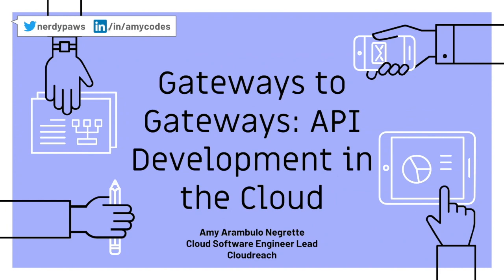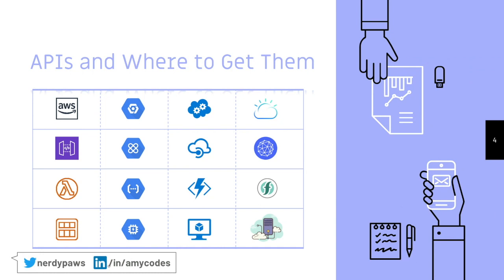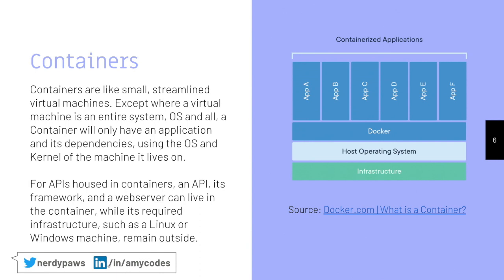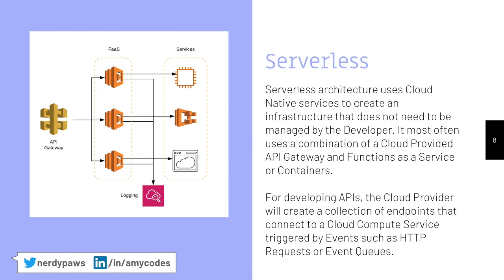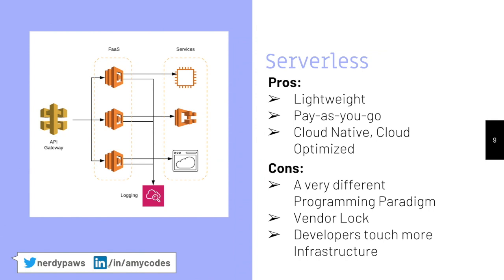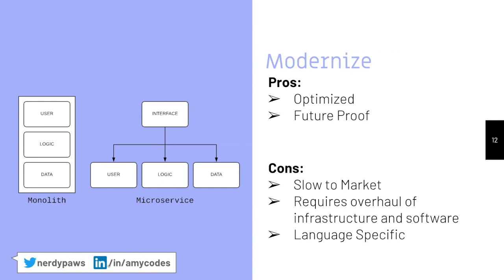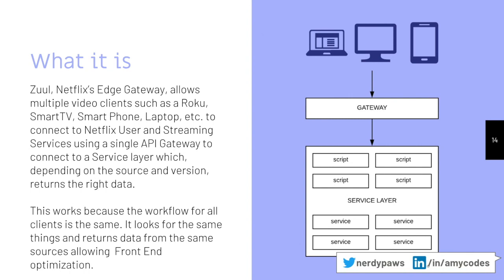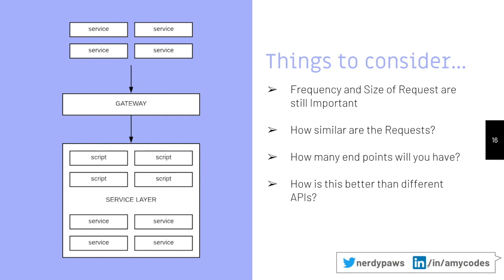API Development in the Cloud | Amy Arambulo Negrette | API The Docs Chicago 2019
Gateways to Gateways: API Development in the Cloud by Amy Arambulo Negrette, API The Docs Chicago 2019

Talk Description:
"Pushing full cloud native adoption like API Gateways and FaaS can be an uphill battle even when decision makers are already screaming, ‘Get it to the Cloud!’ Translating a traditional concept like APIs into a Cloud Product can give it that final push. The Big Four Cloud Providers AWS, Azure, GCP, and IBM all provide an native API solution. Using them takes advantage of the built in optimizations in those clouds. What about THE API Gateway? Netflix released a paper outlining how they used a Gateway to traffic data to their other internal APIs from different clients. The pinnacle of Micro-Service architecture, this was very flashy to decision makers.

This talk will go over the process of migrating an API to the cloud, building a new one, and whether or not the Netflix Model is even possible using these Cloud Native solutions."